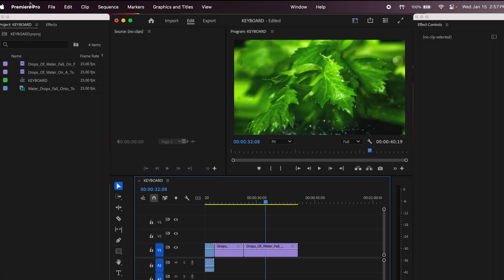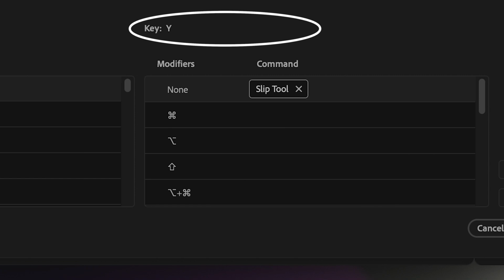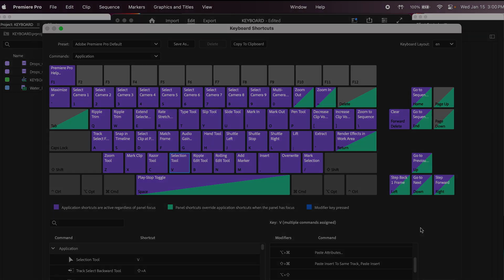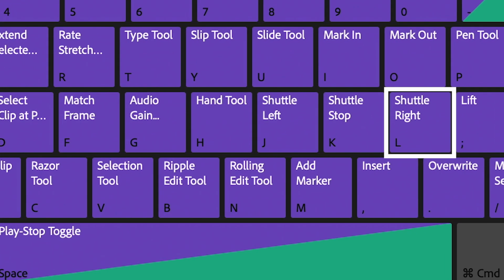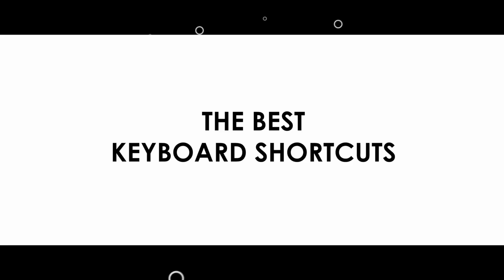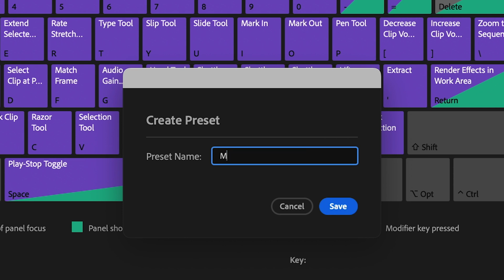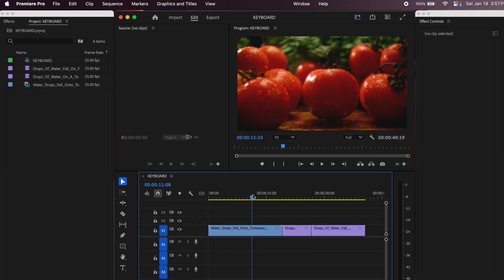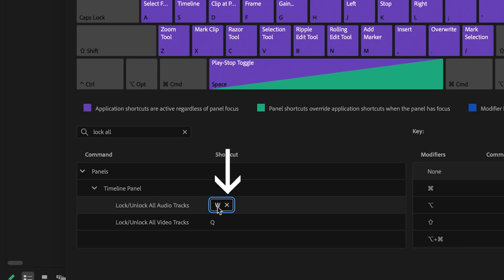How To Set Keyboard Shortcuts Adobe Premiere 2025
Learn how to set and customize keyboard shortcuts in Adobe Premiere Pro 2025 with this step-by-step guide. This video covers everything from accessing the shortcut editor to assigning custom keys for efficient video editing workflows. Perfect for beginners and experienced editors looking to speed up their editing process!